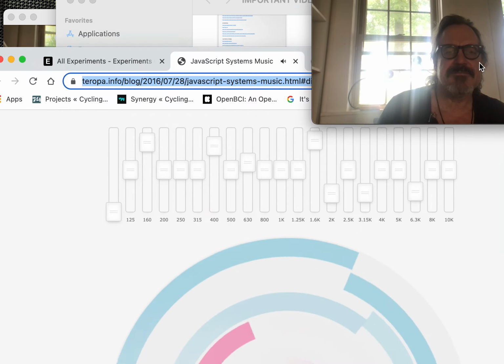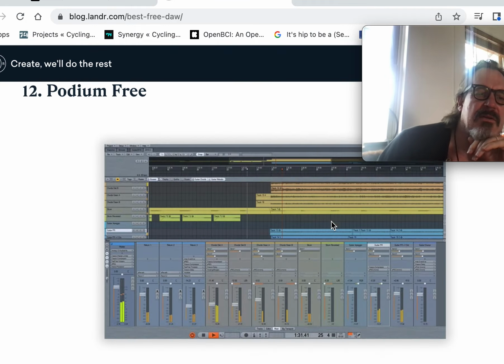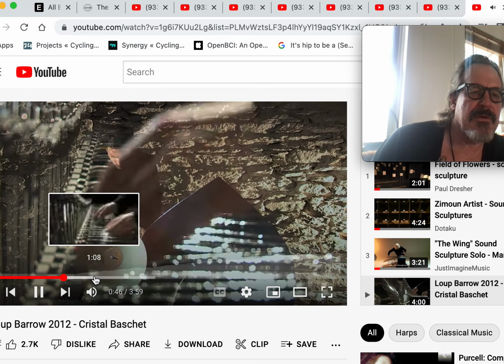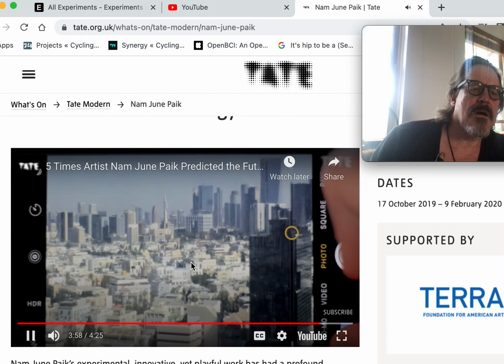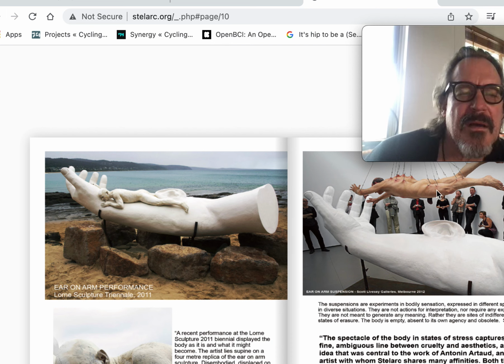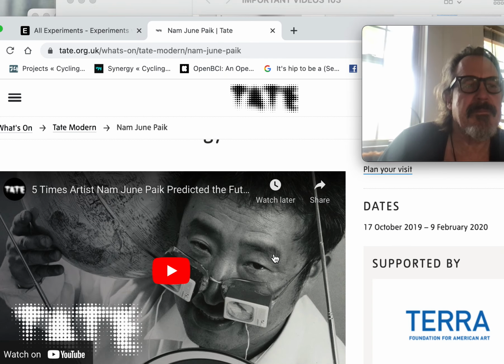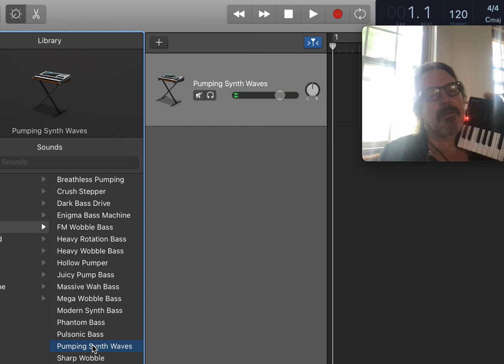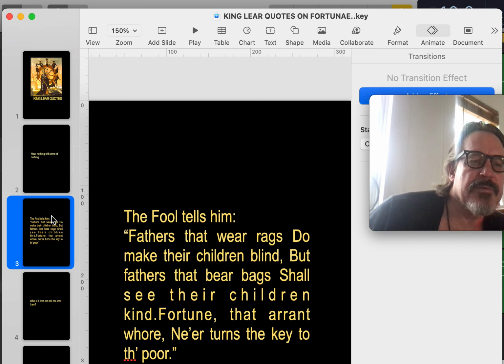PIONEERS IN SOUND AND TECHNOLOGY ART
sound, technology, art, performance artist pioneers. Paik, Stellarc, lisa park. others. the relationship of the technological arts to the analog. now biological.